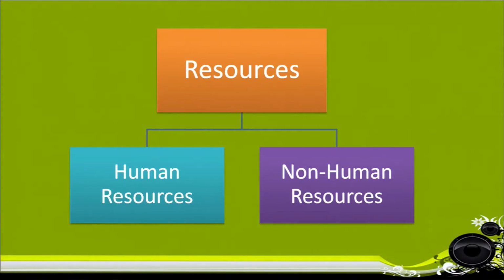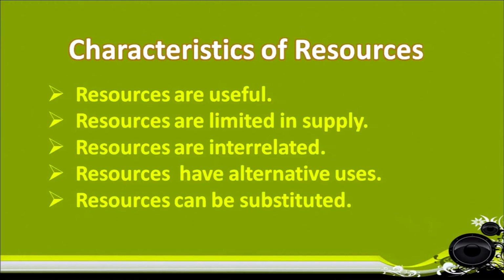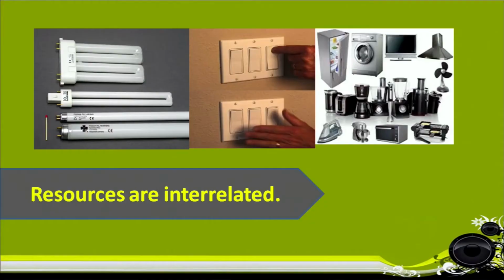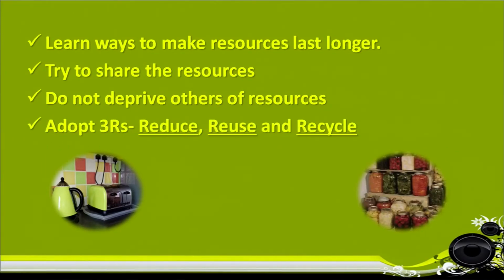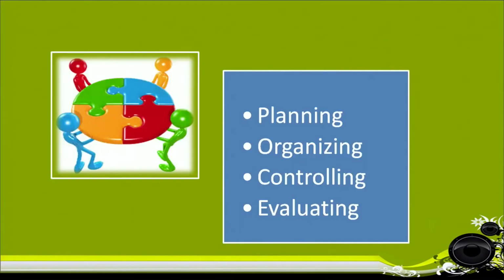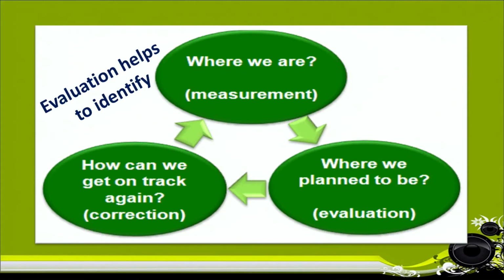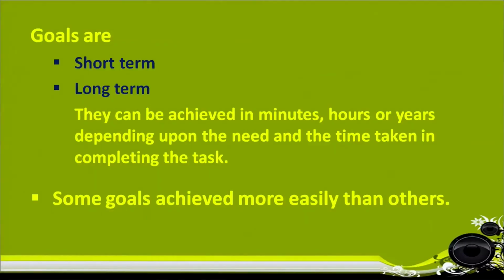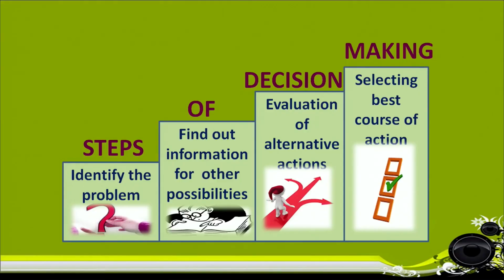NIOS Class 12 Home Science (321): LESSON 10. FAMILY RESOURCE MANAGEMENT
Learn online the NIOS Class 12 Home Science (321) subject lesson

LESSON 10. FAMILY RESOURCE MANAGEMENT

Courtesy: @NIOSSeniorSecondaryCourses

ID: uItmvdgFfGQ